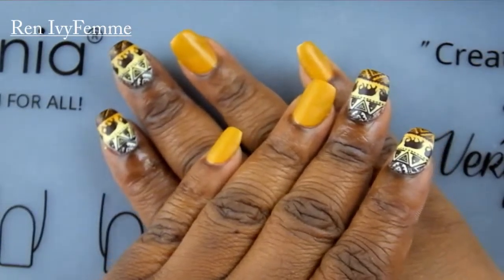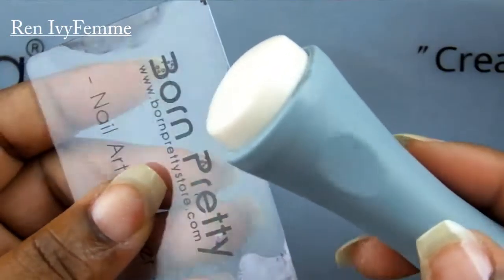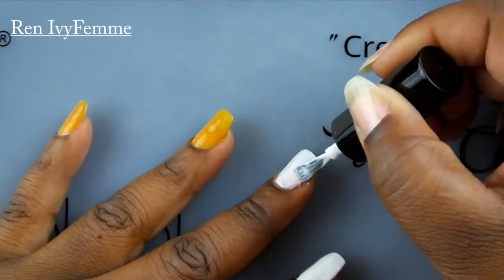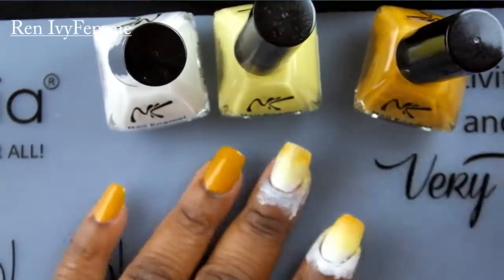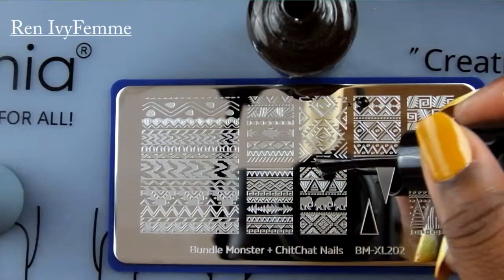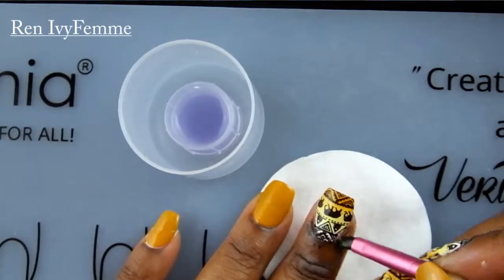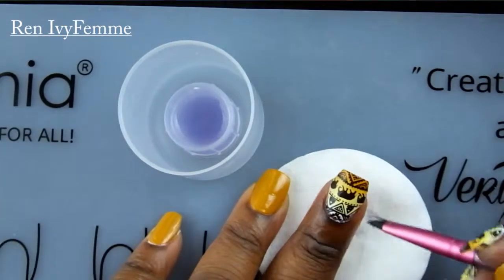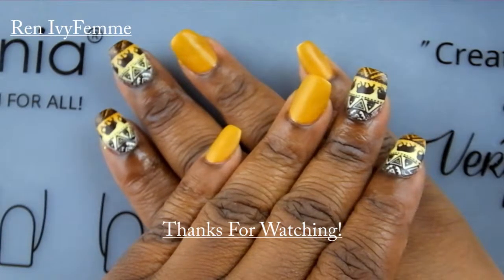Matte Tribal Nails ft Bundle Monster ChitChat Nails BM XL202 | Ren IvyFemme